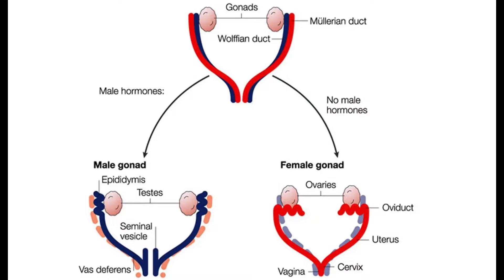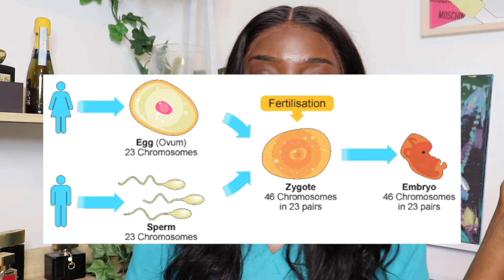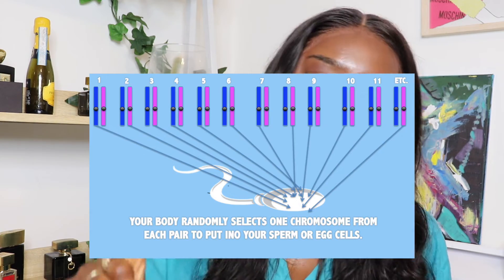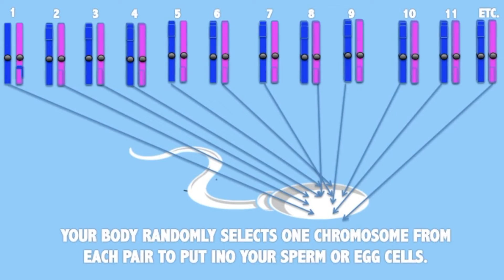The X and Y Chromosomes DON'T Determine Your Sex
In this video we explore two examples of disorders of sexual development. Swyer Syndrome: XY Female
Le Chapelle Syndrome: XX Male